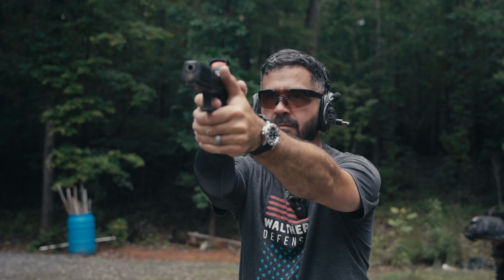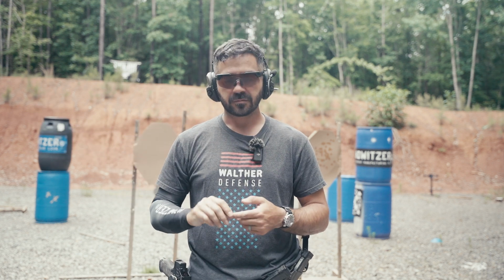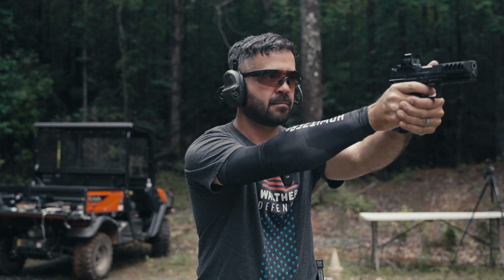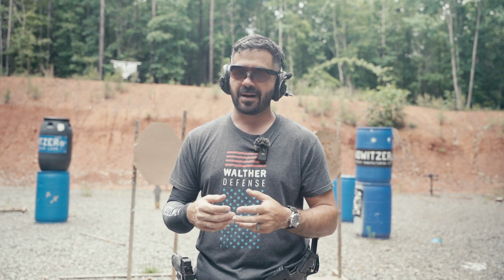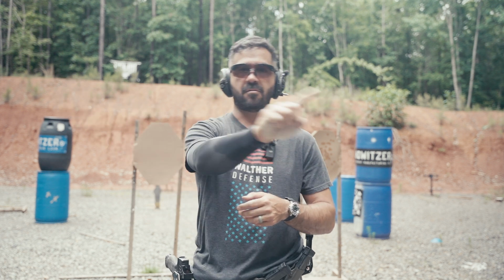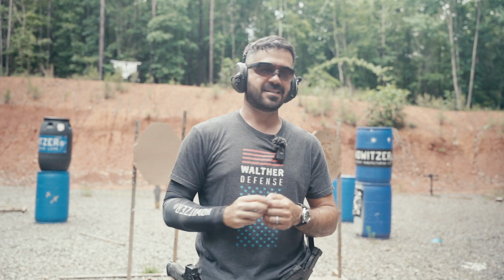Transition Awareness Drill